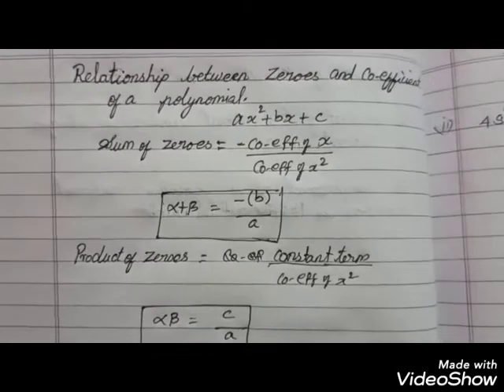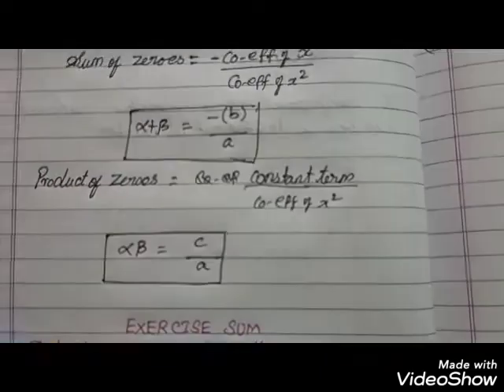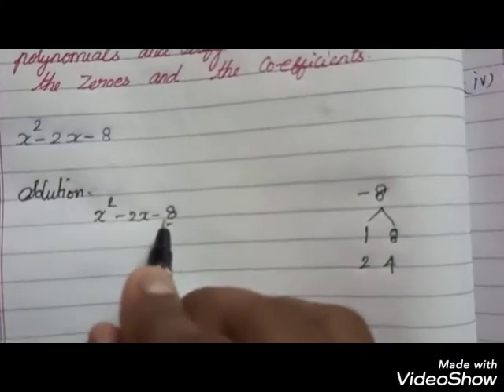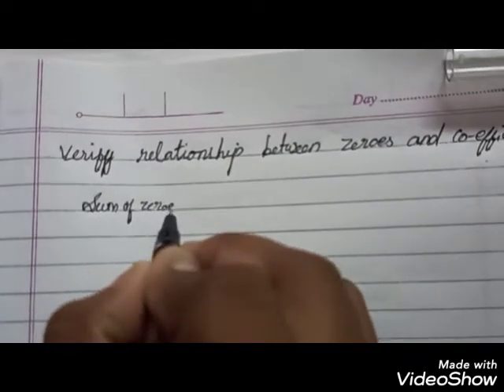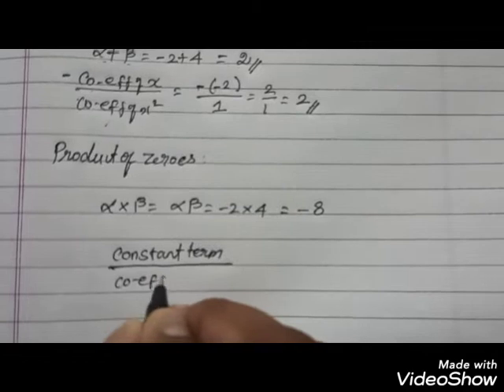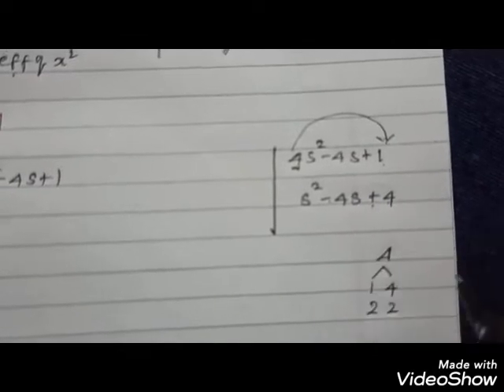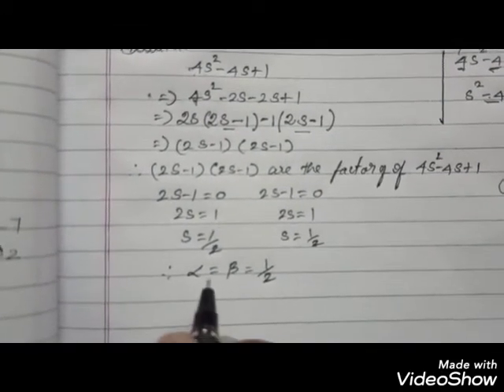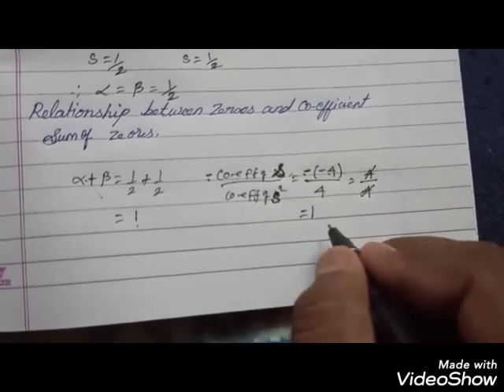GRADE X POLYNOMIALS